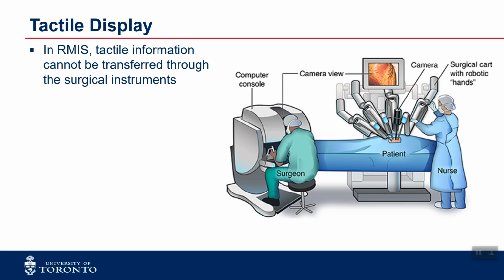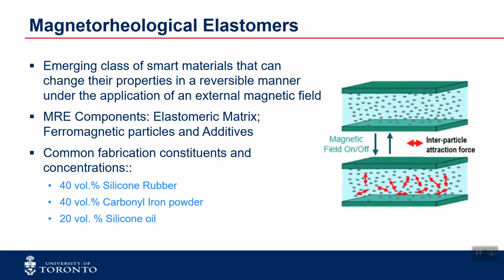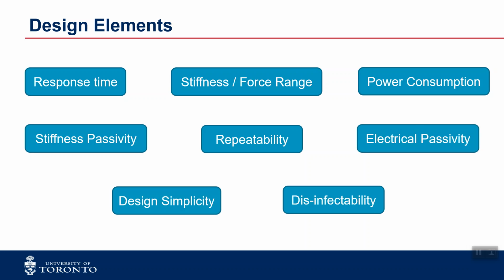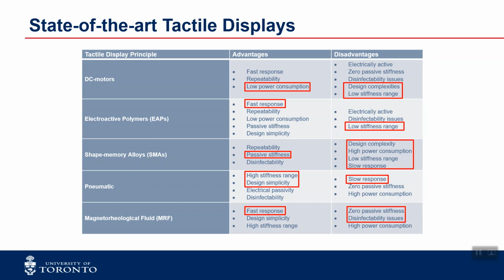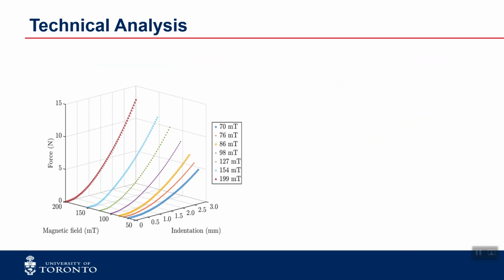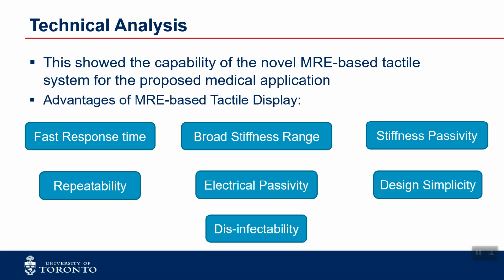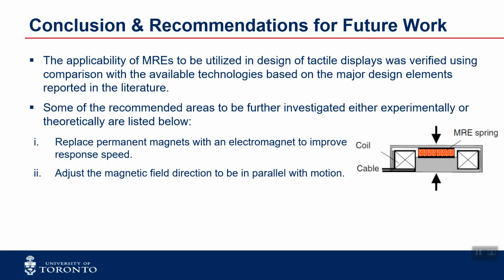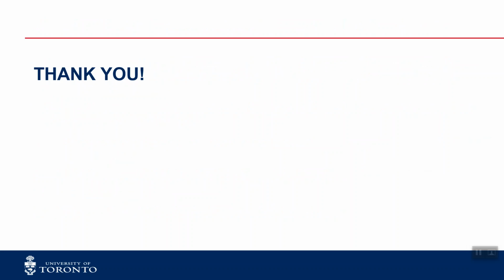Magnetorheological Elastomers for Tactile Display in Robotic Minimally Invasive Surgery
Team:
1. Ashkan Dargahi
2. S Ranjan Mishra
3. Yichen Chen
4. Zhanling Huang